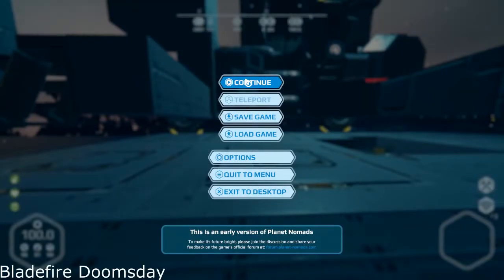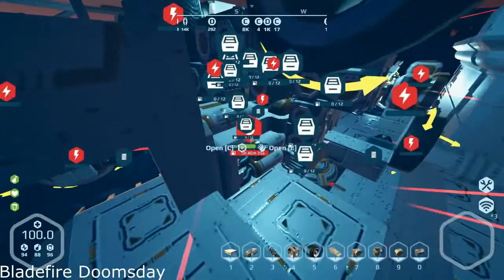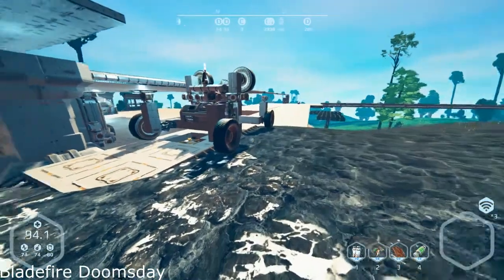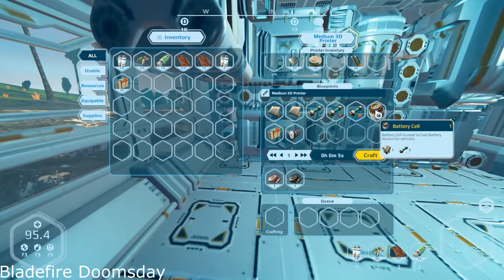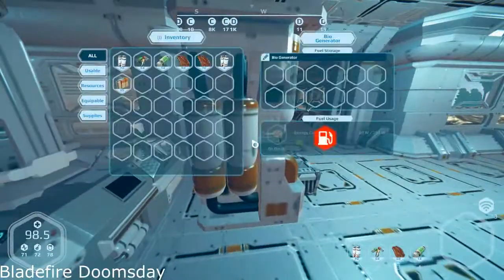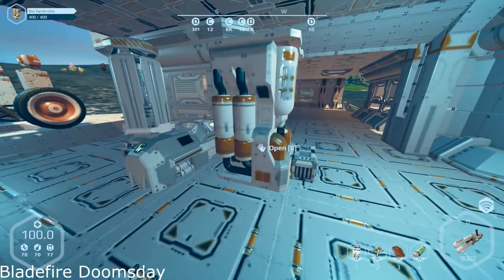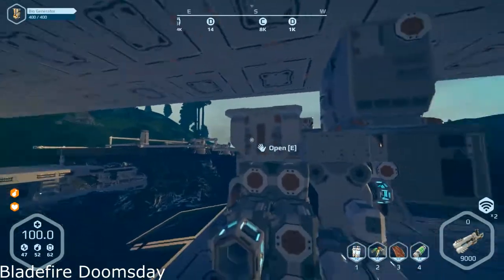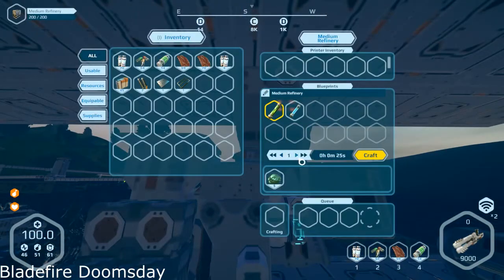Planet Nomads v0.6.8 Issues with power and other problems.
Planet Nomads ep9 v0.6.8 Issues with power and other problems.